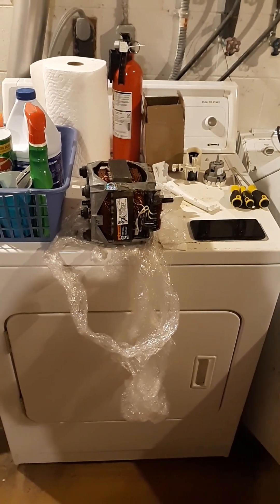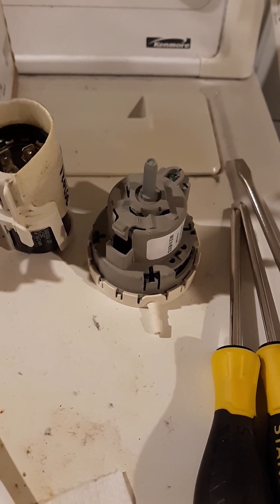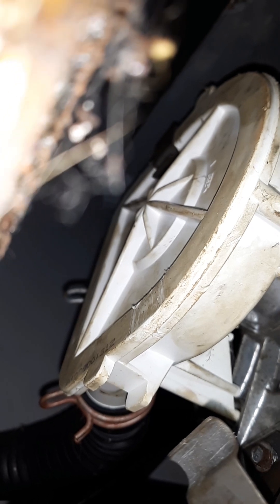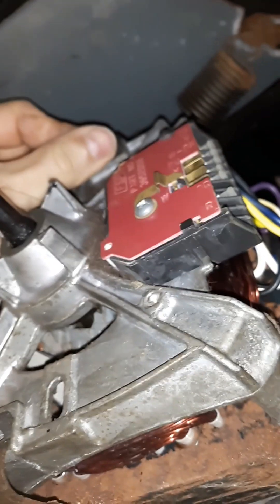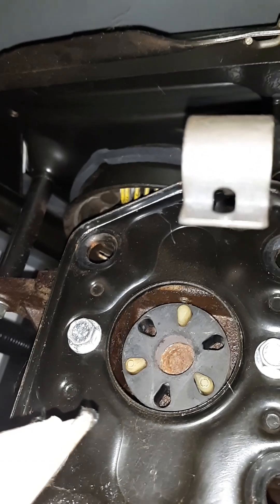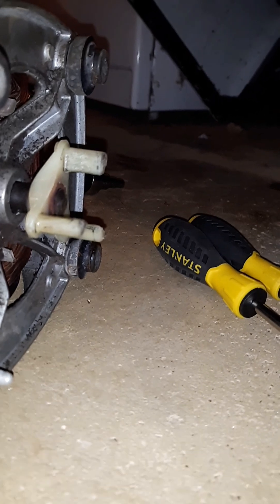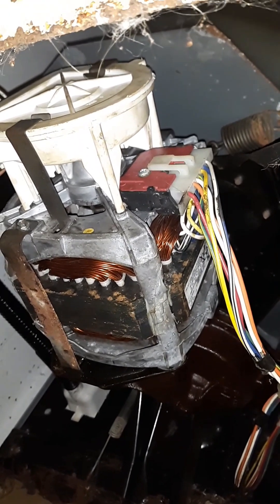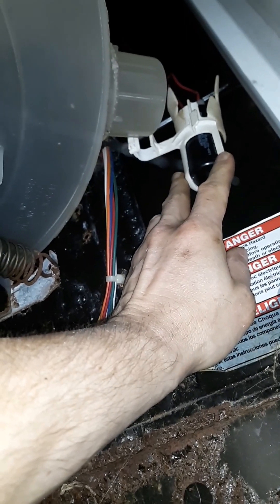Fixing the Washer: Motor Swap and Finally Unsticking the Drum-Aug 4 2024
I swapped out the motor and capacitor on the broken washing machine. I turns out that wasn't even the problem and the original motor is still good. It was the brake drum. Somehow it got locked up and wouldn't allow the drum to turn which was overheating the motor and wiring. I show in this video replacing the motor, capacitor, removing the water pump and transmission, and unsticking the brake. It's all back up and running now.